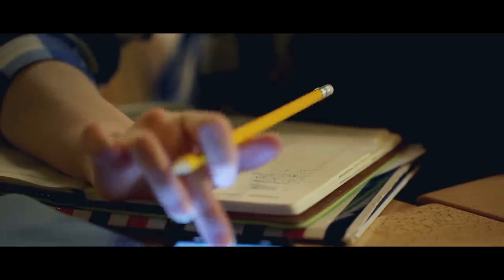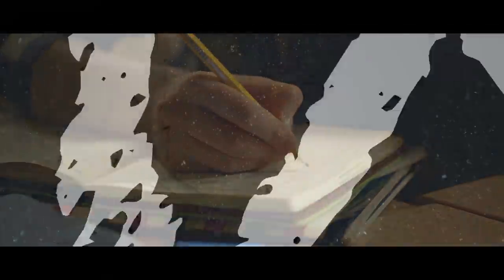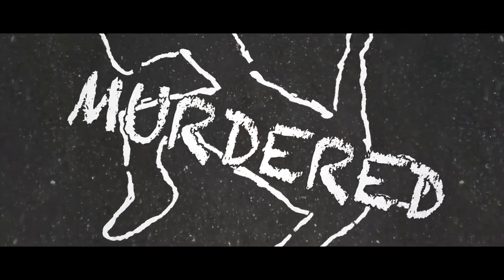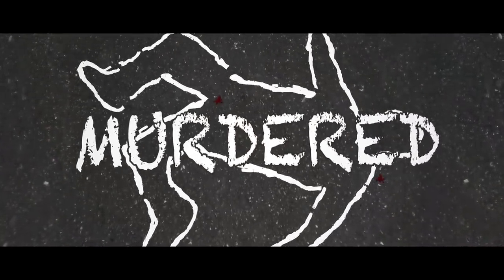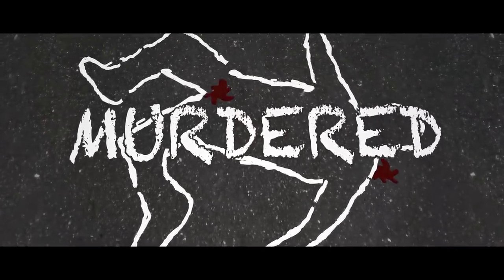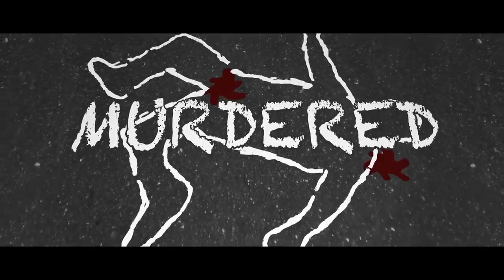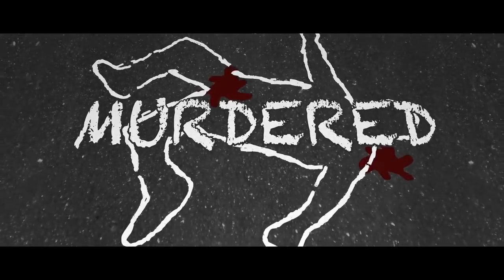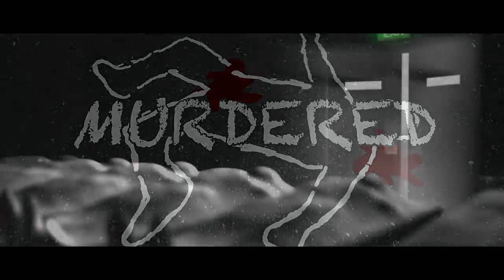I work as a small town Mortician. These are my STRANGEST stories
Sometimes, they just don't stay dead...

ARTIST:
►Horror Story Thumbnail Art:
huleeb